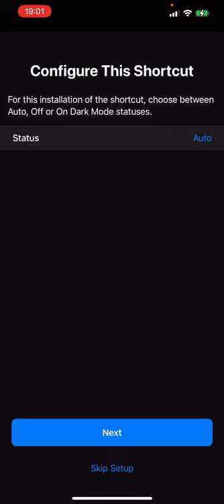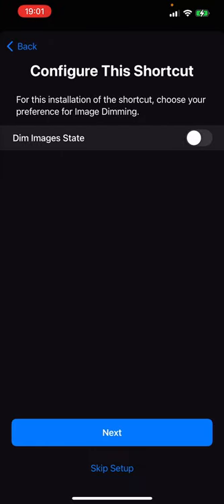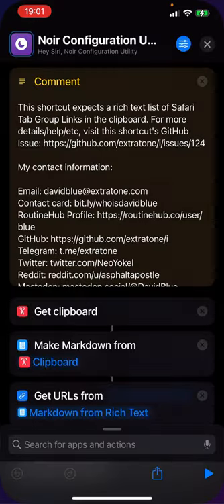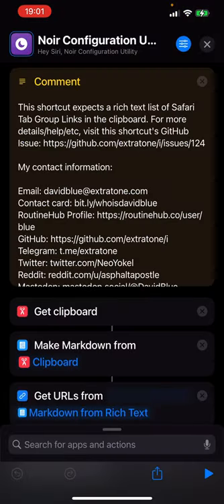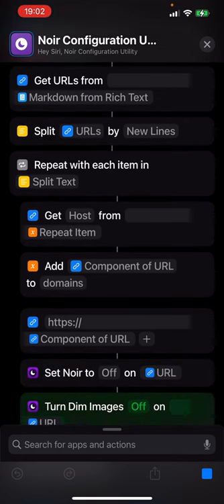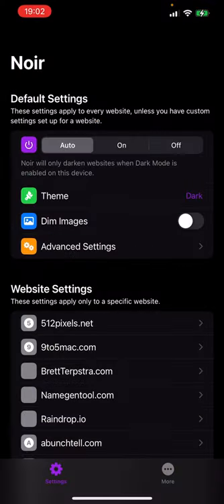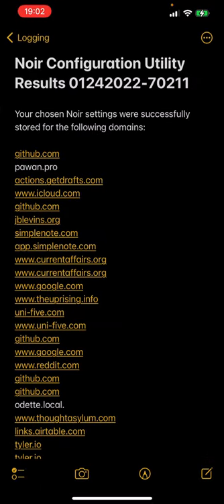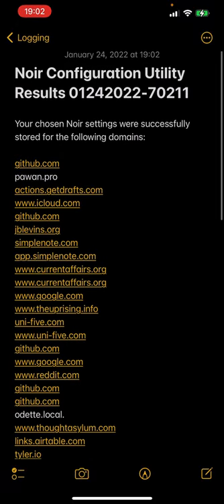Noir Configuration Utility | Siri Shortcut Demo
This shortcut expects a rich text list of URLs to be in the clipboard. The idea is that you can use Safari 15’s “Copy Links” button on a tab group to set Noir preferences on all of the domains represented in said tab group.

Upon installation of the shortcut, you’ll be prompted to choose:
1. Dark Mode setting - Auto, On, or Off.
2. Image Dimming setting - toggle on or off.
3. An Apple Notes folder for basic logs of settings changed.

Unfortunately, there is currently no method (that I’m aware of) of making the Noir preferences configurable between runs of the shortcut. If you’d like to set different preferences, my best advice is to maintain multiple installations of the shortcut for each set of preferences. (One for Dark Mode Off/Image Dimming Off, another for Dark Mode Auto, Image Dimming On, etc.)